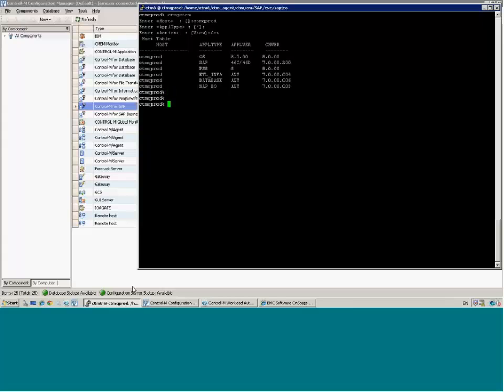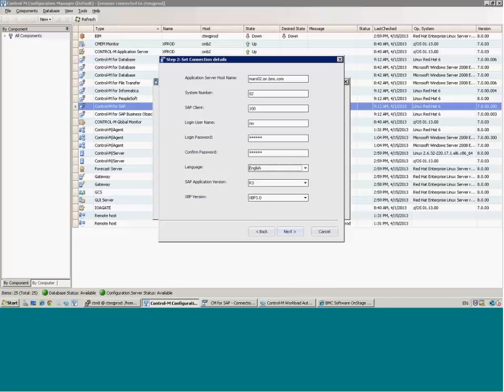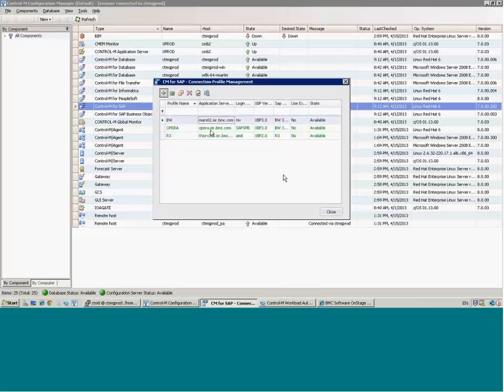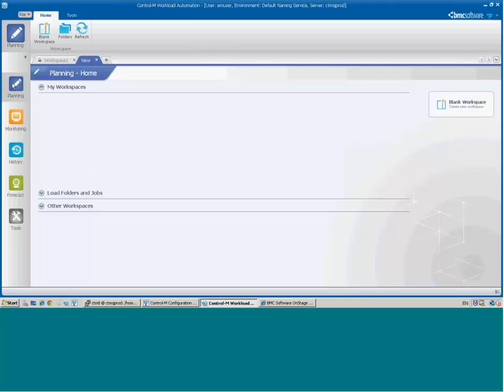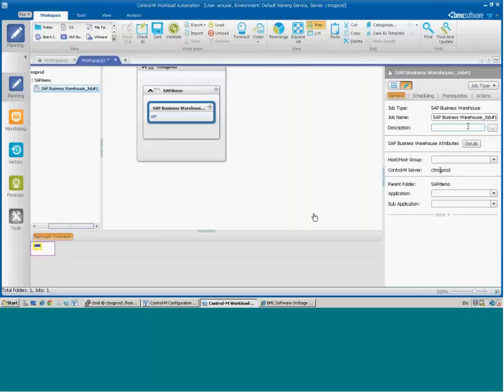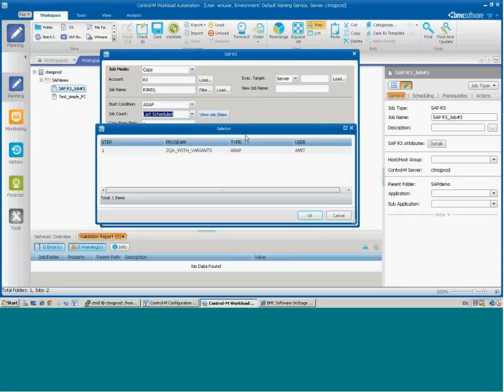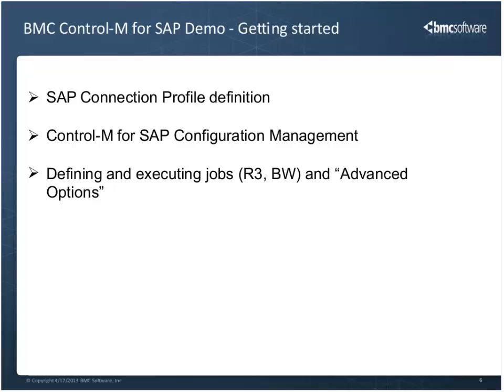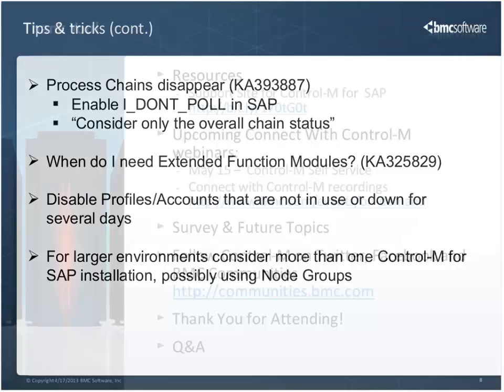Connect with Control-M: SAP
Video replay of the Connect with Control-M: SAP  The demo covers installation of the product as well as features and functionality of how to integrate SAP jobs into your existing Control-M environment.